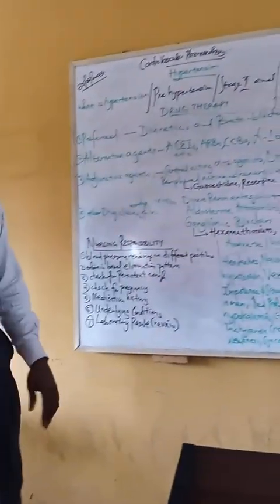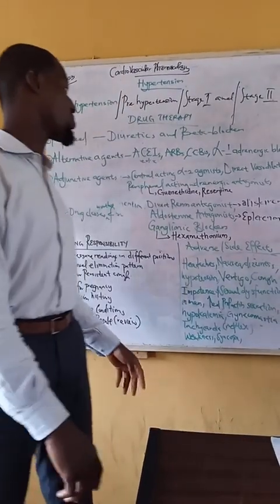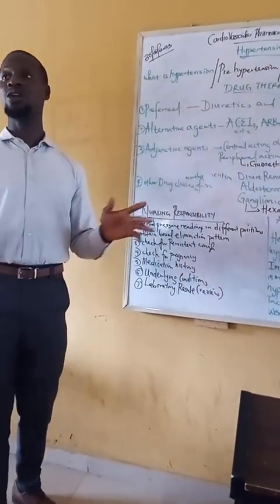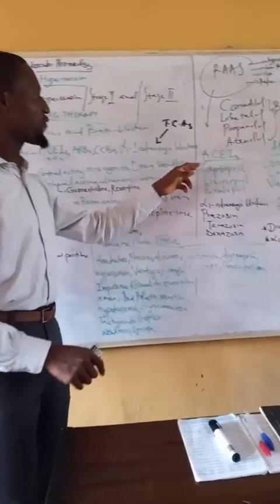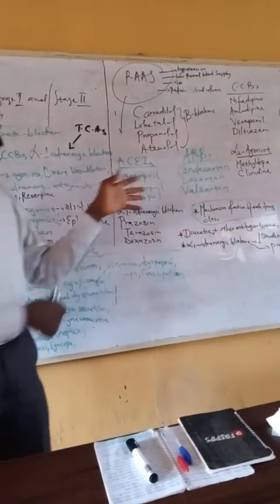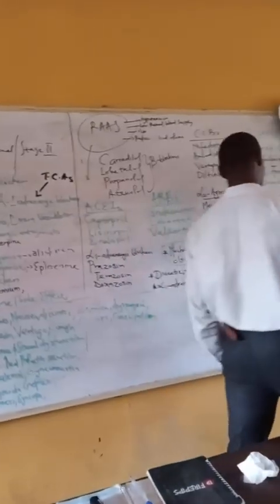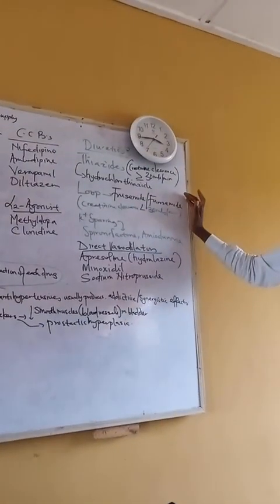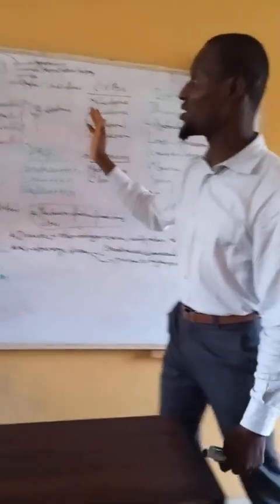Simplified summary of Antihypertensive Medications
diuretics, Beta blockers, ACE inhibitors, Angiotensin II Receptor Blockers, Calcium Chamnel Blockers, Vasodilator etc